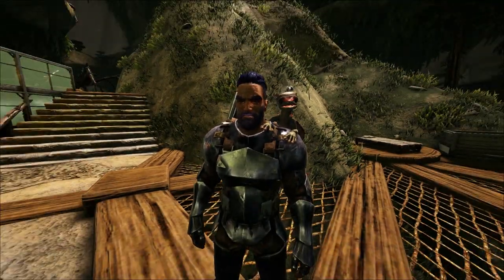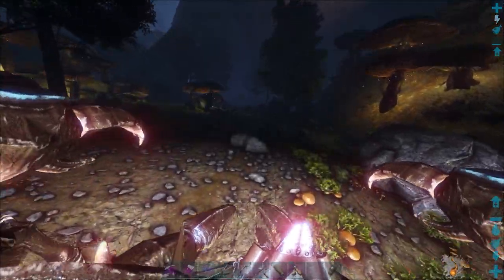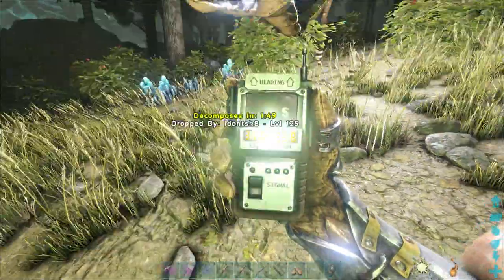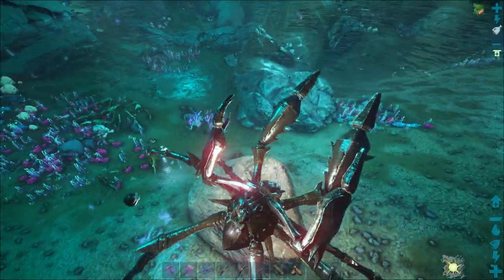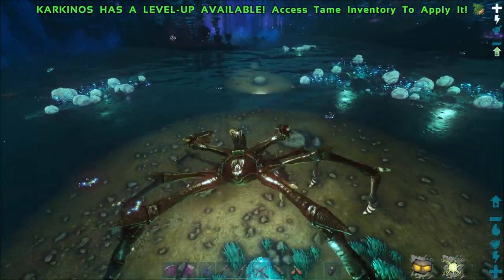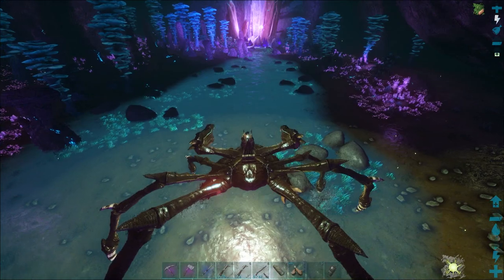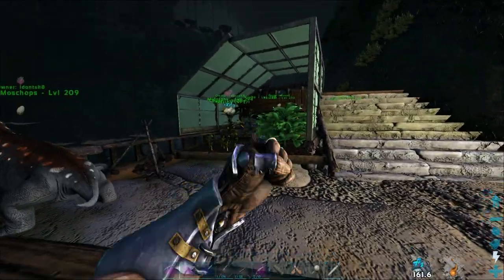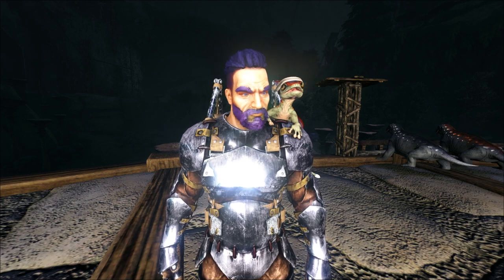Heading Deep To Find A High Level Baryonyx! Plus Some Epic Dung Beetle Tames | Ark Ascensions Ep.51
This one took a while, which I don't complain with, sometimes I need a re-awakening to the annoyances of ark, but still was a painful process... hopefully it was worth it!